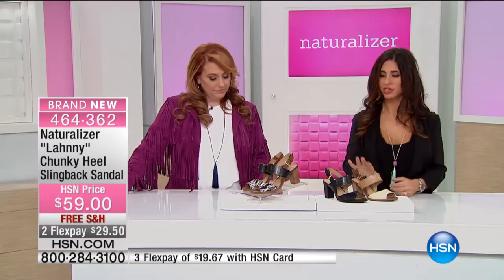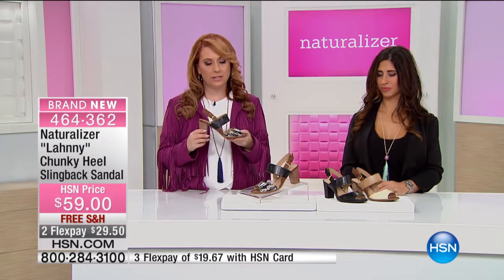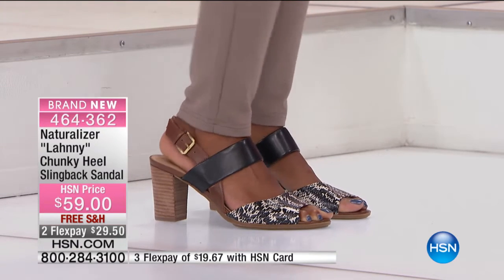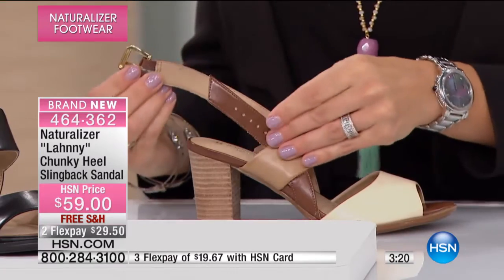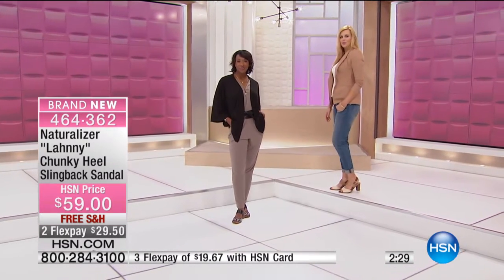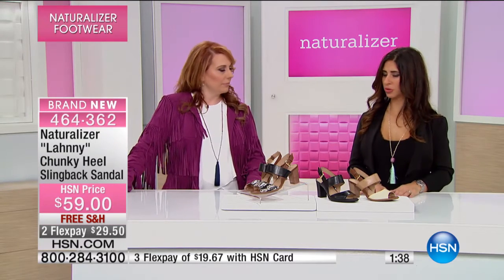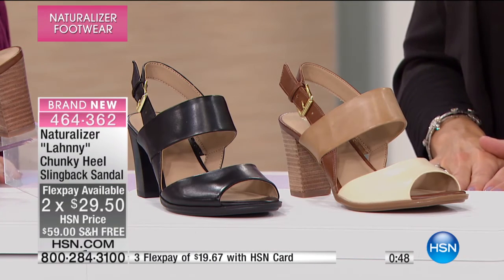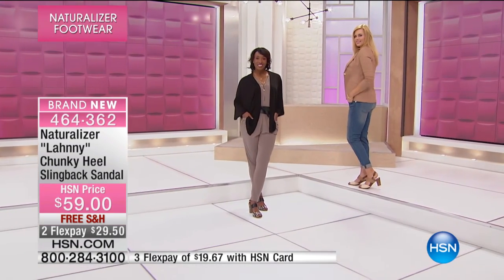Naturalizer "Lahnny" Chunky Heel Slingback Sandal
City chic and comfortable, too. Built on a chunky heel, the Lahnny has a sturdy feel while looking ohso alluring. There's something about a...